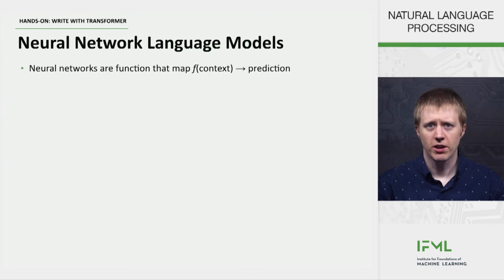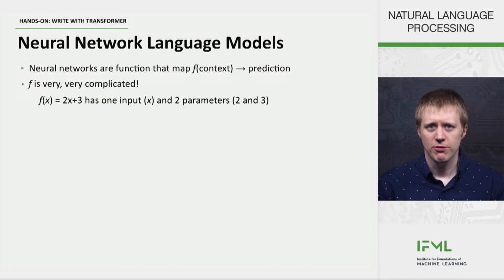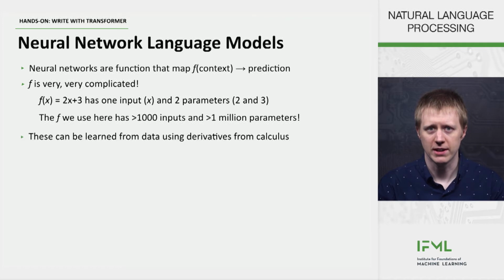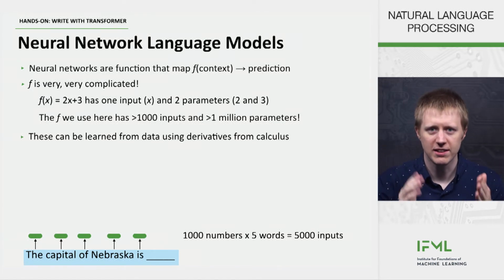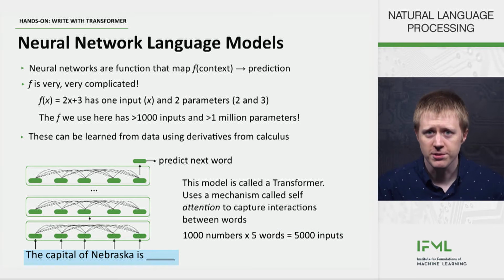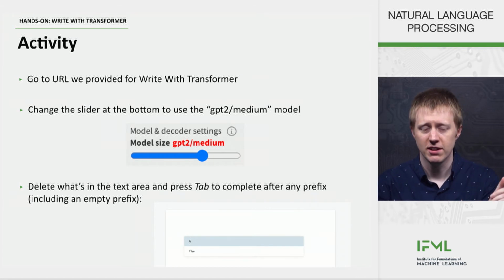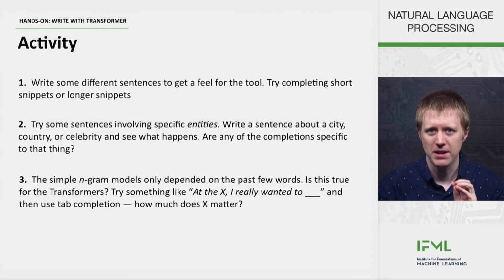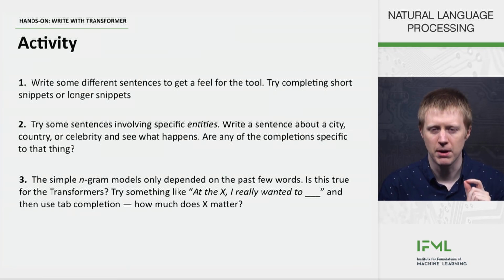Hands On: Write with Transformer (NLP for High School 2021-2022 version)